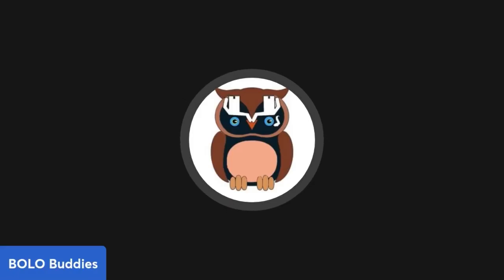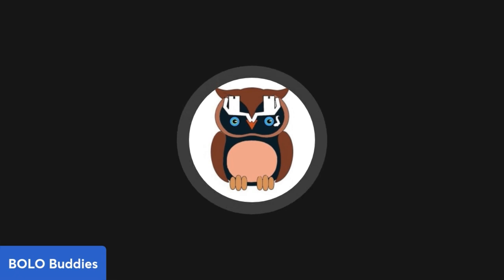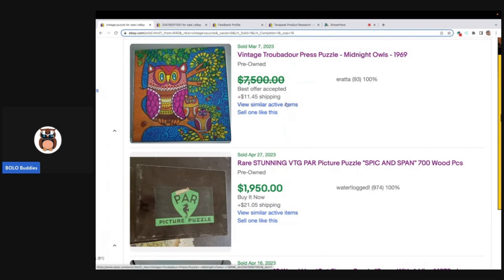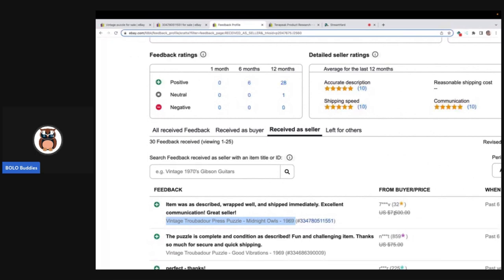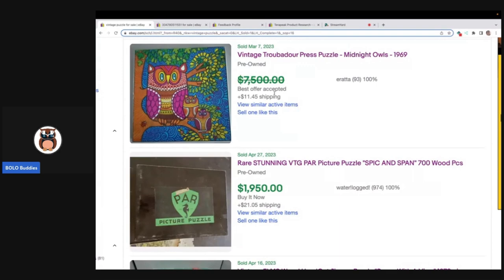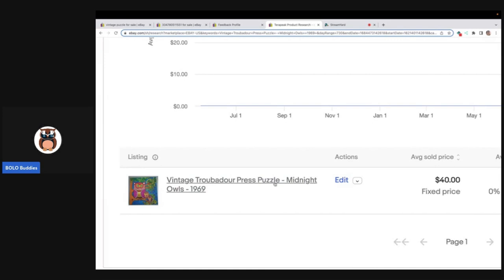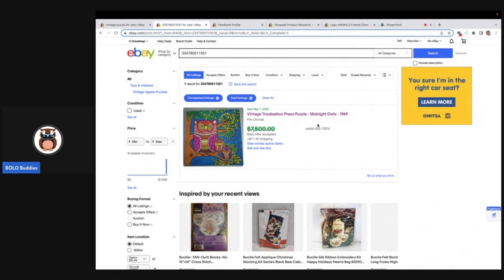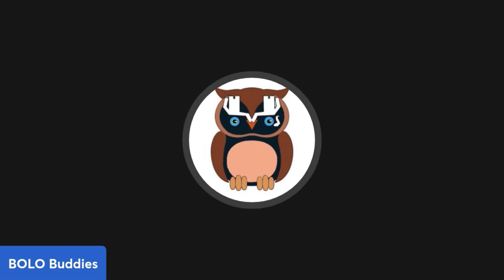Don't Always Believe What You See How to verify ebay SOLD Price Tips from a Full Time Reseller